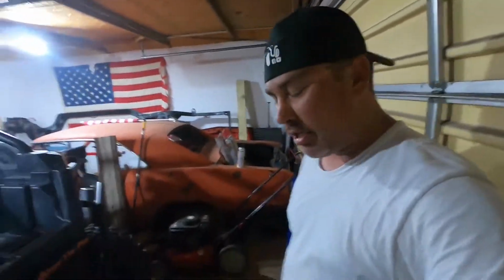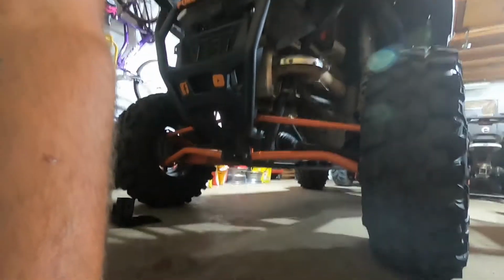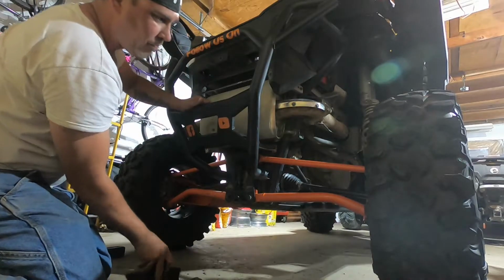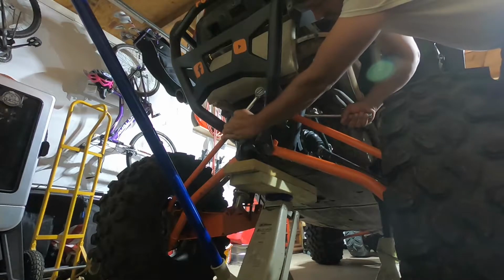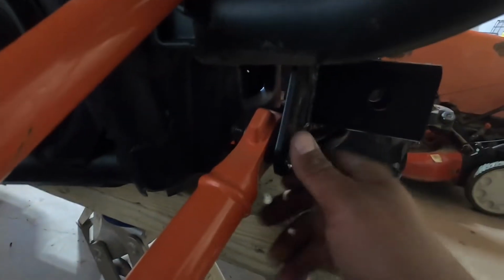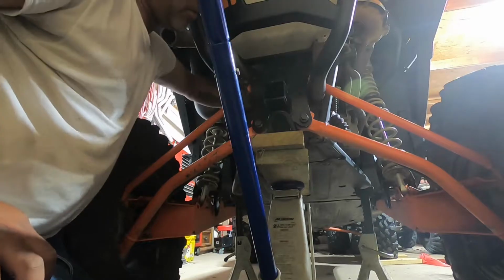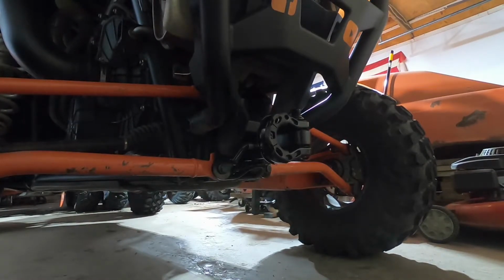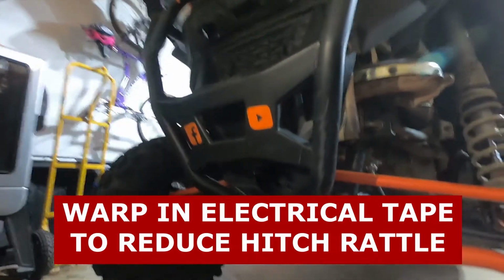2021 RZR Pro xp hitch receiver install.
Hitch with shackle